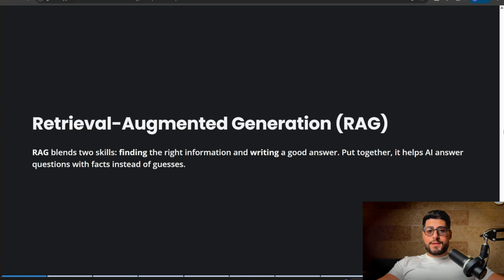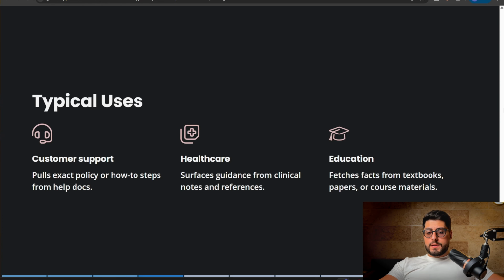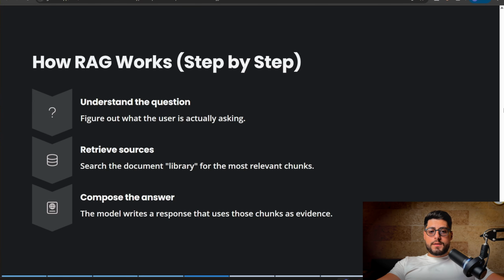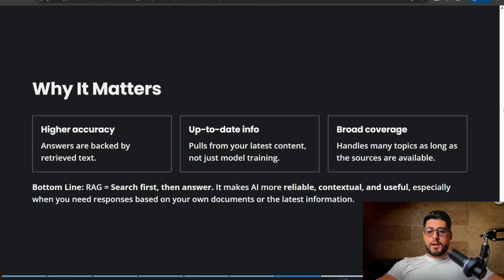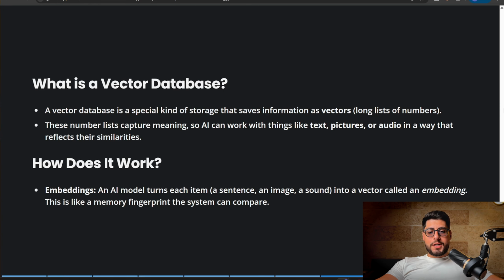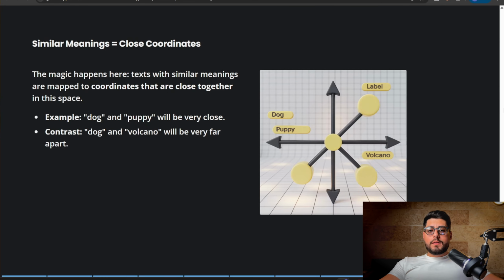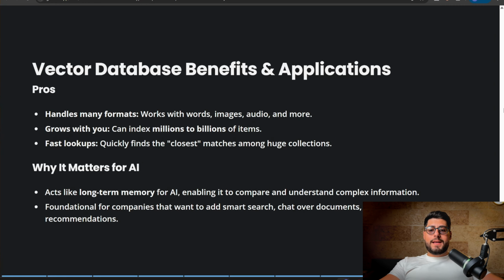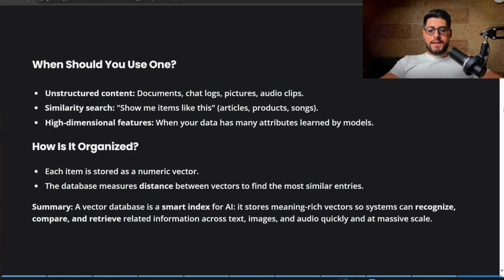AI RAG Agents and Vector Databases: Explained!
In this video I go over what AI RAG Agents and Vector Databases are and how they work with examples.